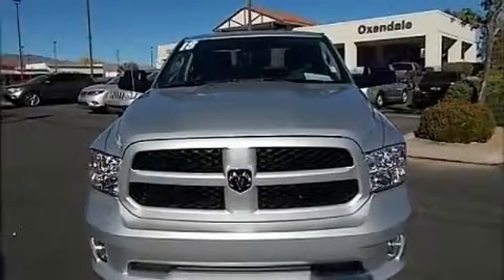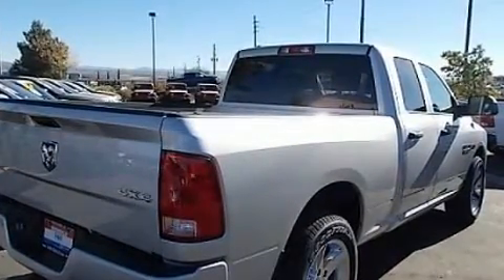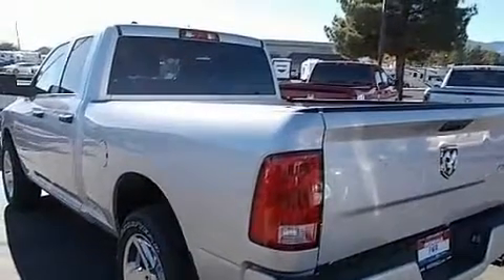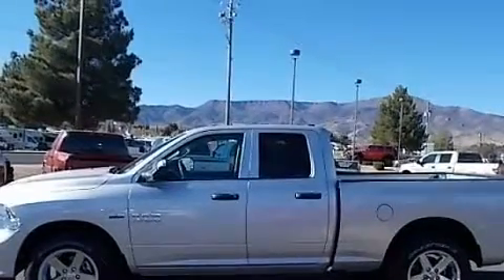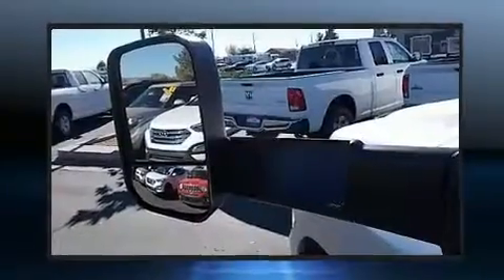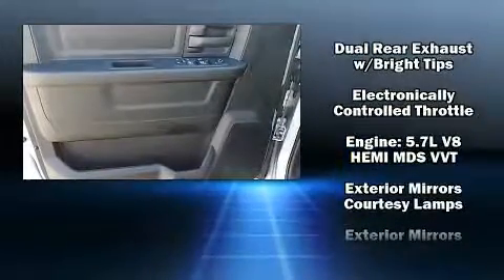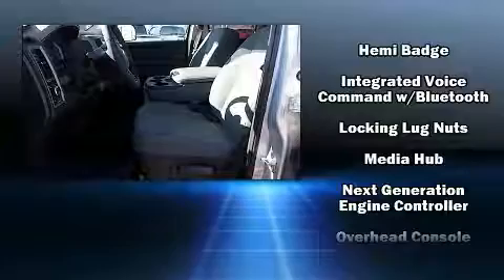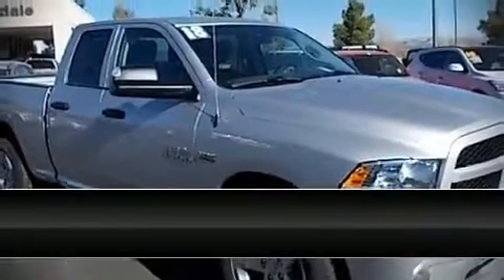2018 Ram 1500 ST in Cottonwood, AZ 86326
Oxendale Chrysler Dodge Jeep Ram
920 E. State Route 89a

Discerning drivers will appreciate the 2018 Ram 1500 This 4 door, 6 passenger truck will allow you to take command of the road with confidence! Under the hood you'll find an 8 cylinder engine with more than 350 horsepower, providing a smooth and predictable driving experience. Four wheel drive allows you to go places you've only imagined. Top features include front fog lights, variably intermittent wipers, a rear step bumper, power door mirrors, power windows, a trailer hitch, a bedliner, and remote keyless entry. Audio features include an AM/FM radio, and 6 well positioned speakers. Passengers are protected by various safety and security features, including: head curtain airbags, front side impact airbags, traction control, brake assist, ignition disabling, and 4 wheel disc brakes with ABS. Electronic stability control ensures solid grip atop the road surface, no matter how challenging the driving conditions. We know that you have high expectations, and we enjoy the challenge of meeting and exceeding them! Stop by our dealership or give us a call for more information.